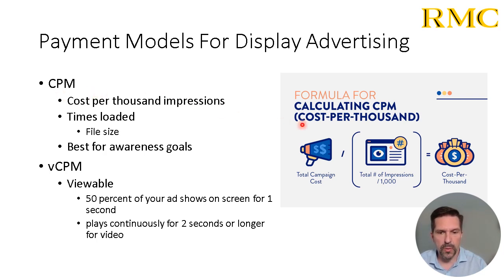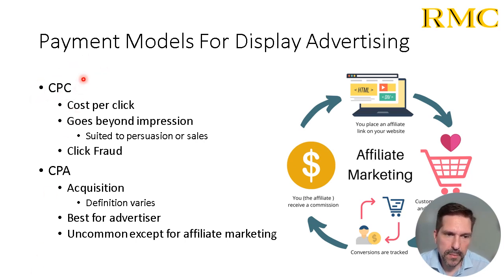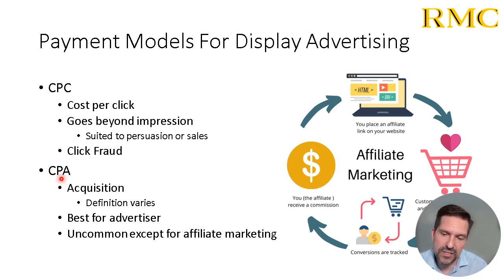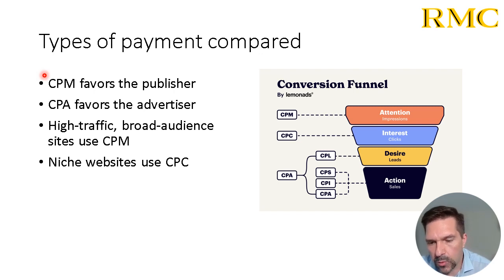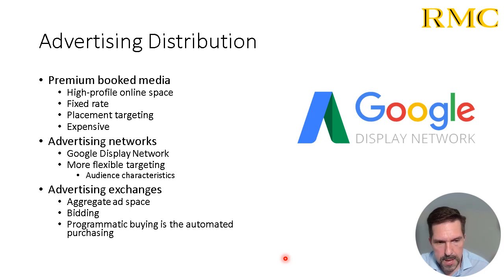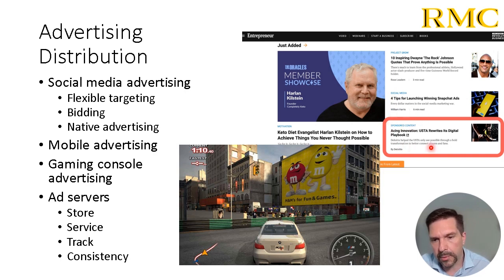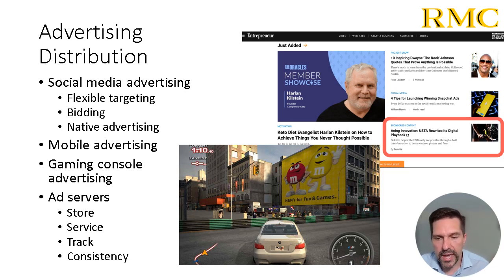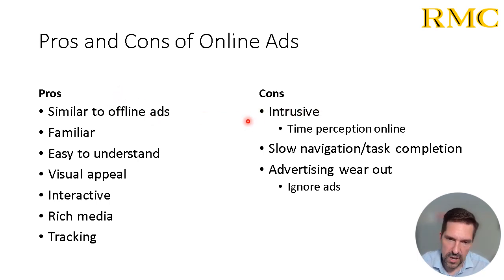Online and Display Advertising part 2 of 2